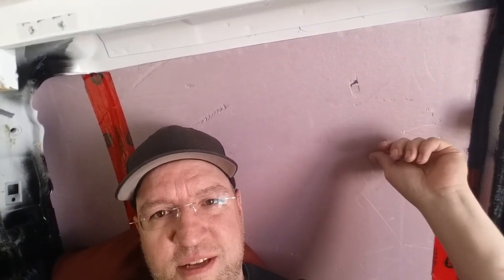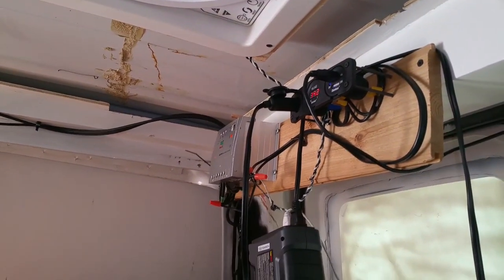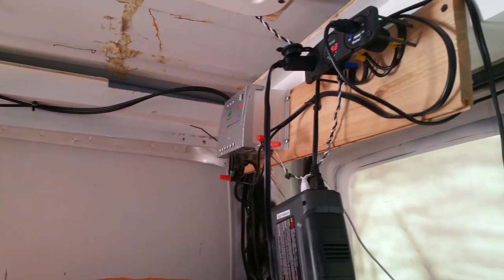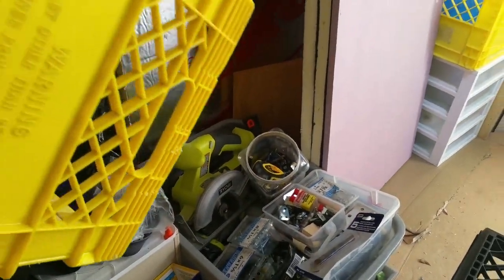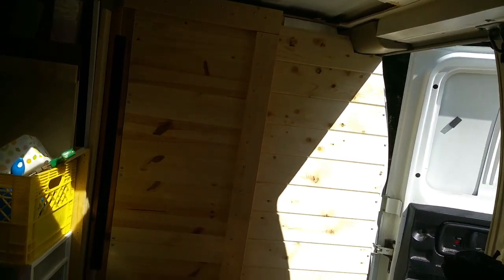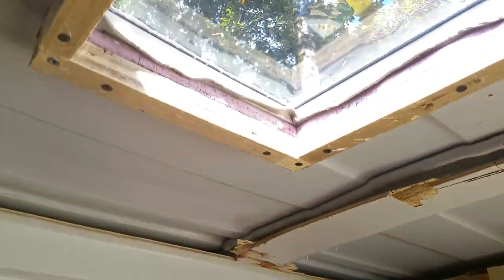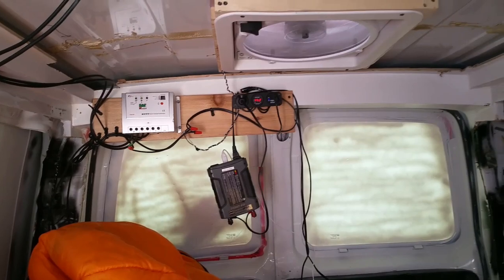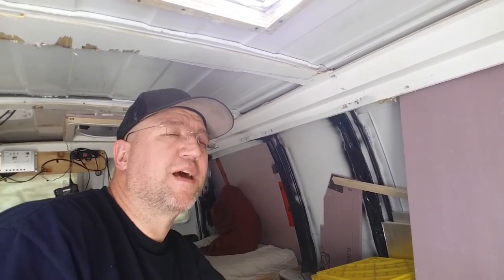Tour of My Chevy Express Campervan - Unfinished